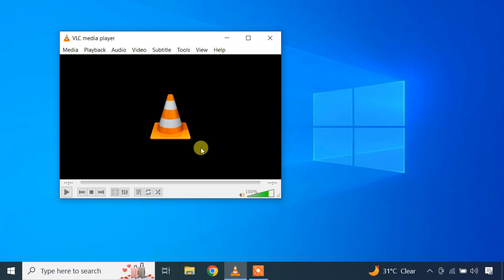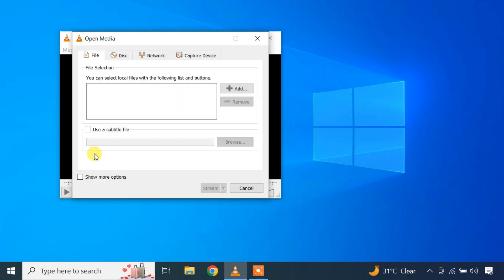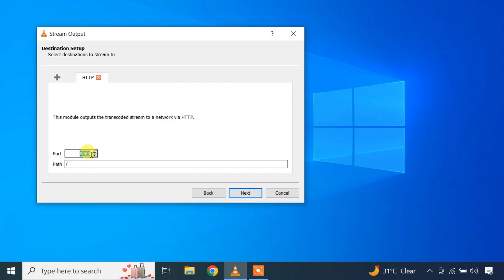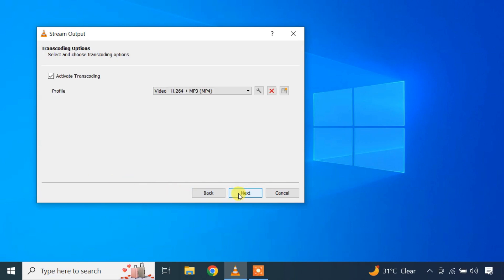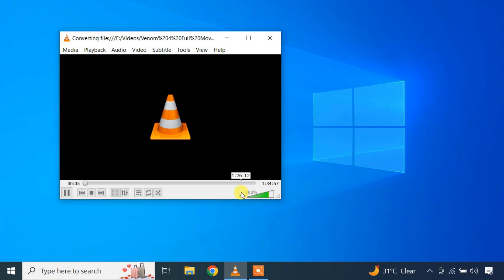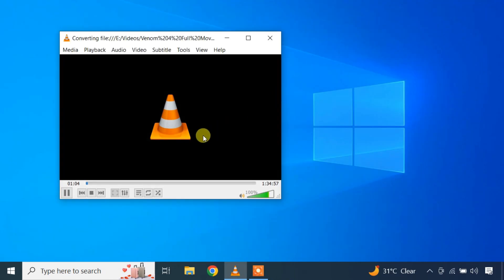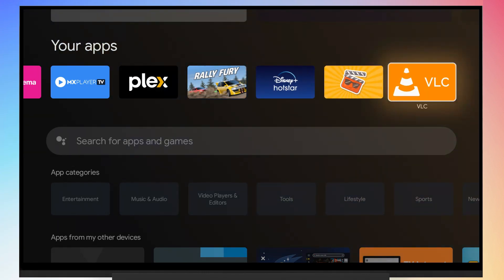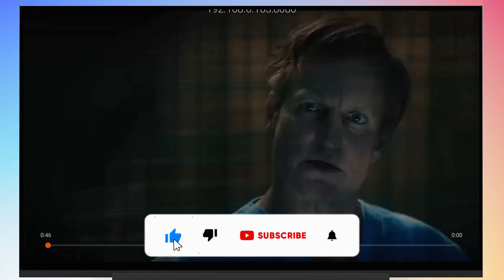Stream Videos and Music over Local Network using VLC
VLC includes a streaming feature that can stream music and videos over a local network. This means you can make your computer a media server and stream the videos to your smart TV and other devices over the same network. VLC can stream media files over HTTP. In this tutorial, you'll learn step-by-step how to broadcast a stream over HTTP using VLC Media Player.